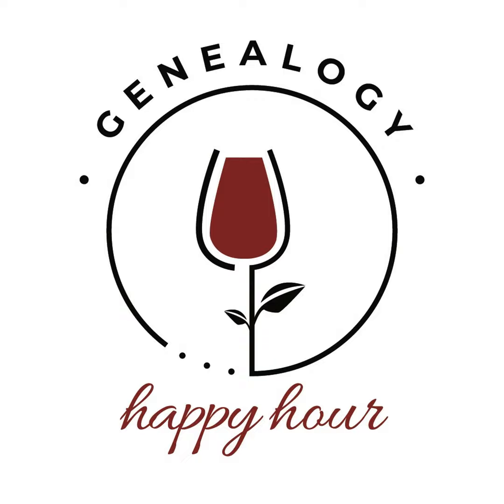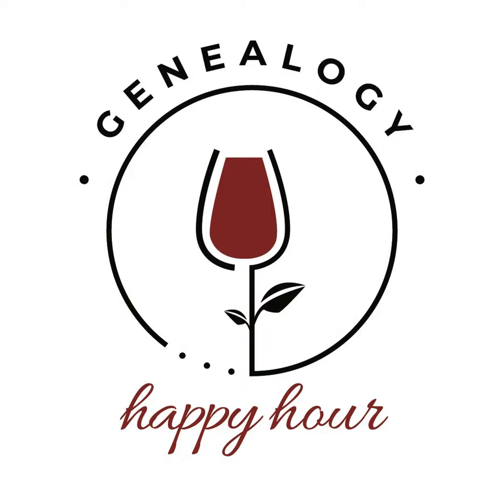Episode 70 - Odds & Ends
Discussion on various genealogical and family history research